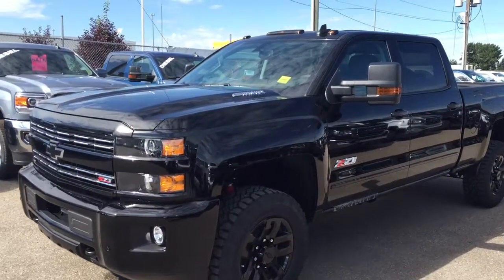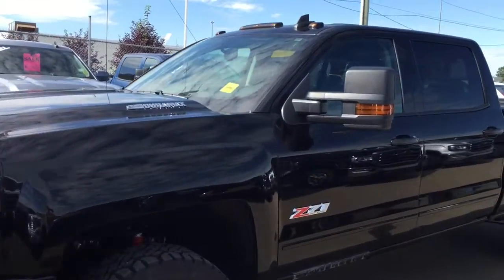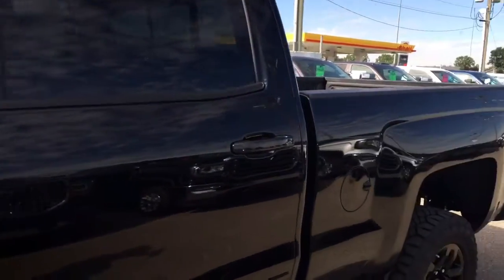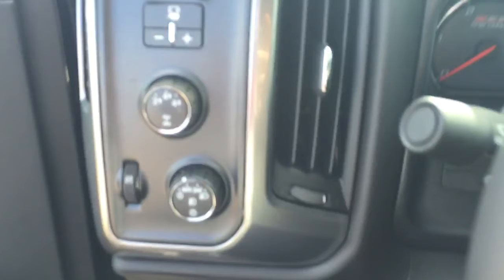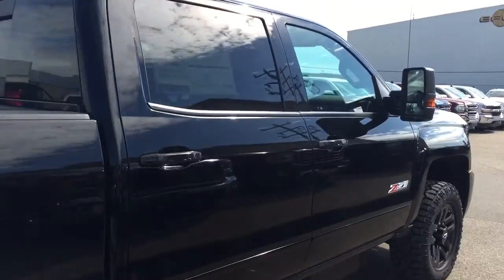2016 Chevrolet Silverado 2500 HD | Davis Chevrolet | Airdrie AB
6.6L 8 cylinder duramax diesel engine, Midnight edition, heated seats, bedliner, LED cargo box lighting, bose speaker system, sound like the features you are looking for? Look no further than this Black 2016 Chevrolet Silverado with all the above mentioned features and more such as black bowties, Z71 offroad package, heavy duty trailering package, trailer brake controller, cruise control, bluetooth, rear vision camera and more!!

143188